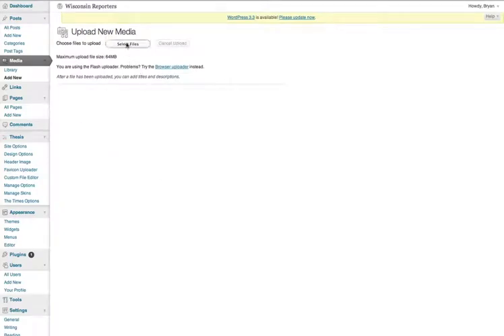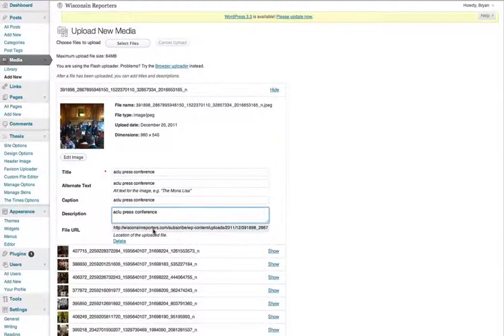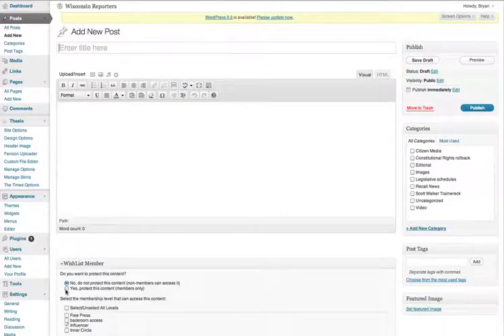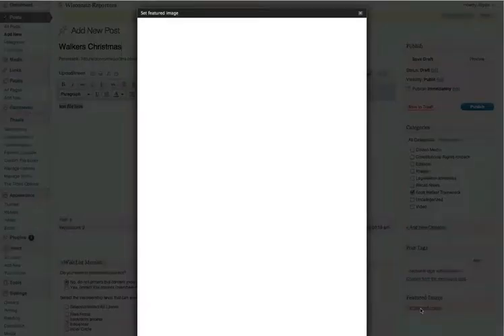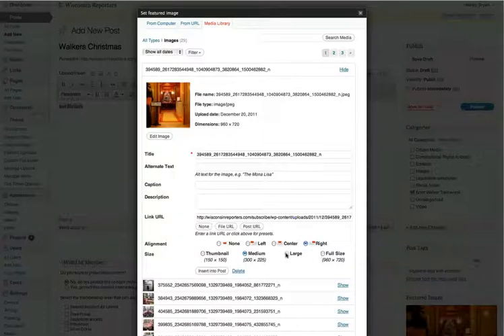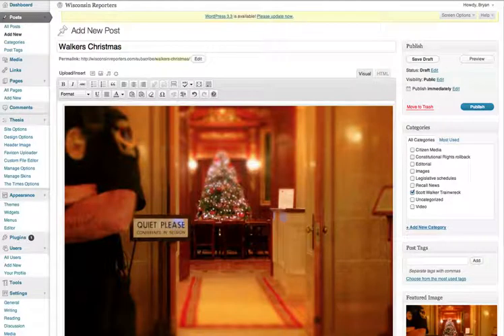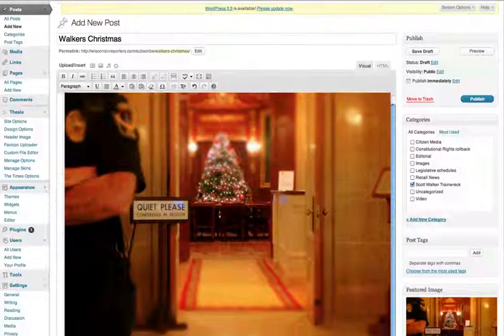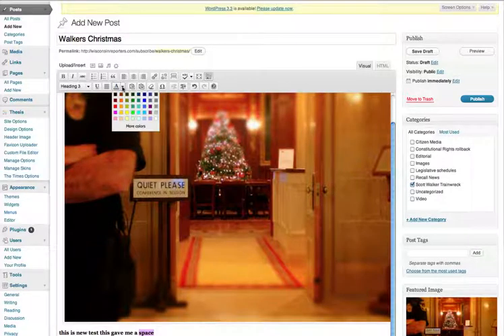upload images and make a post